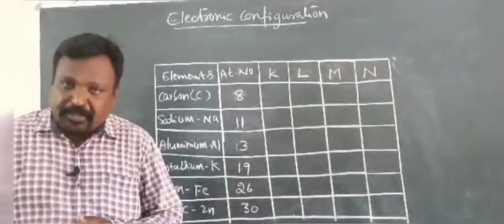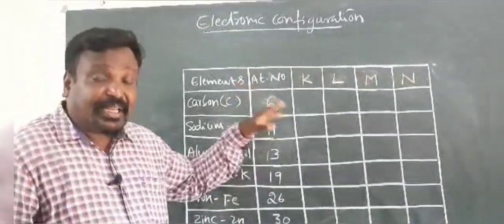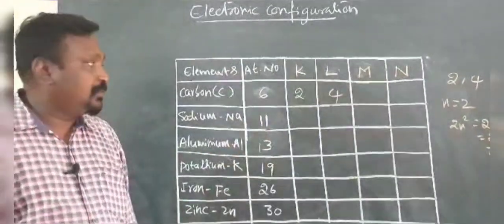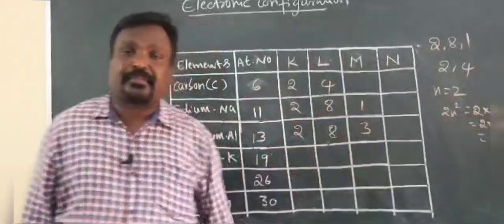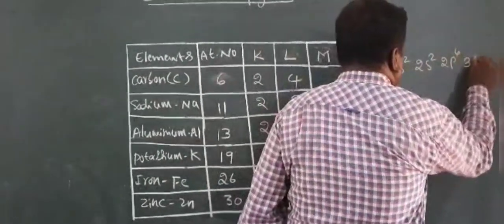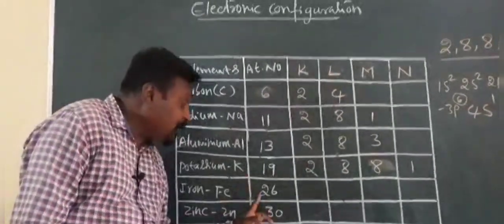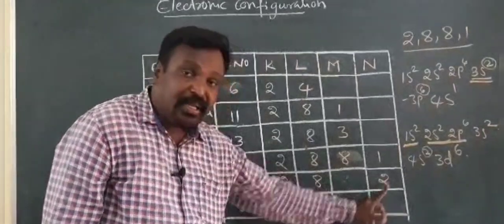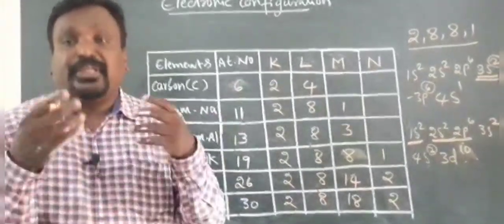Electronic configuration. 8th,9th and 10th std. State, CBSE and ICSE syllabus.